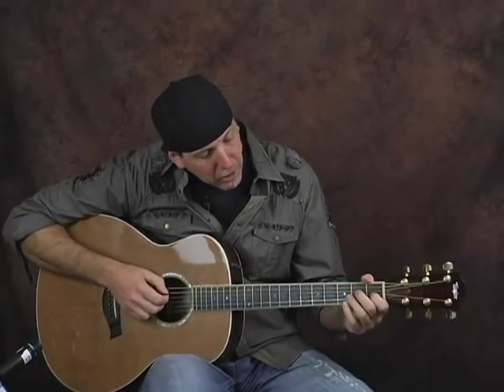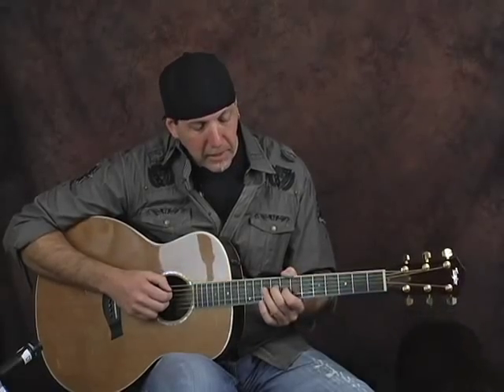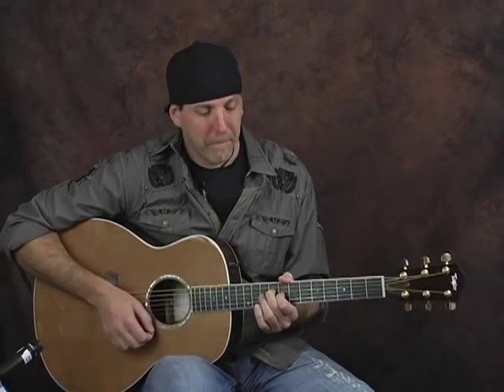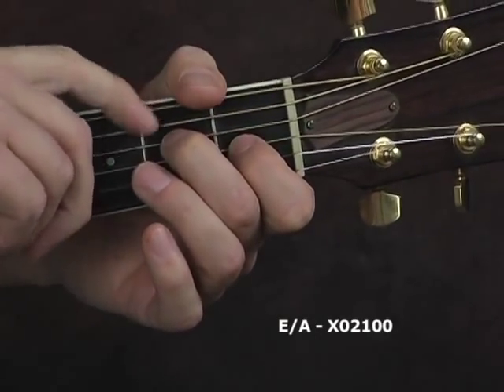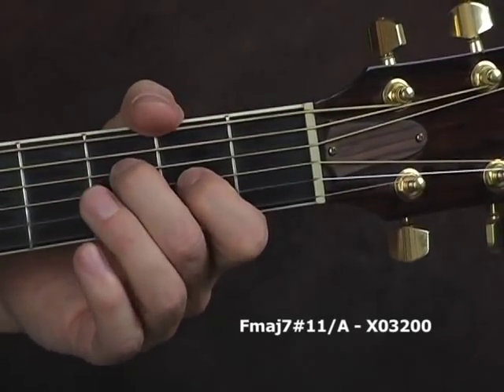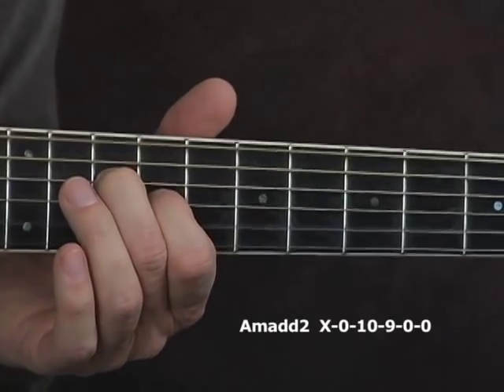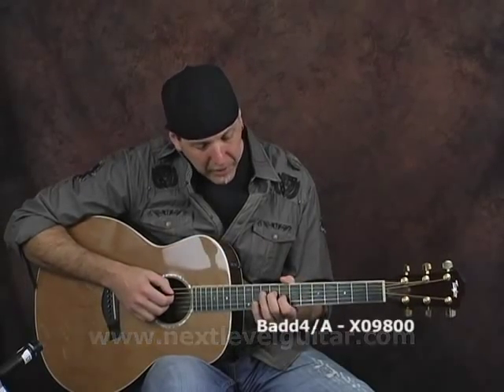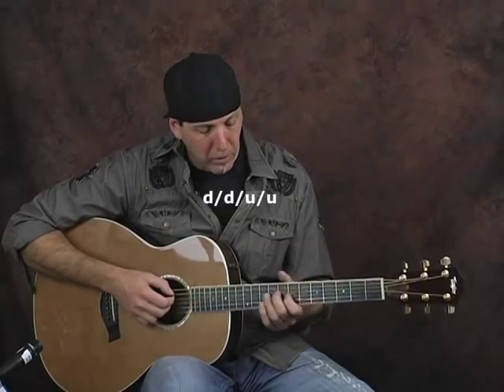Easy Acoustic Guitar songs for beginners - Axis of Awesome chord lesson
Click link for 5 free video lessons and a coinciding E book - all for free from nextlevelguitar.com